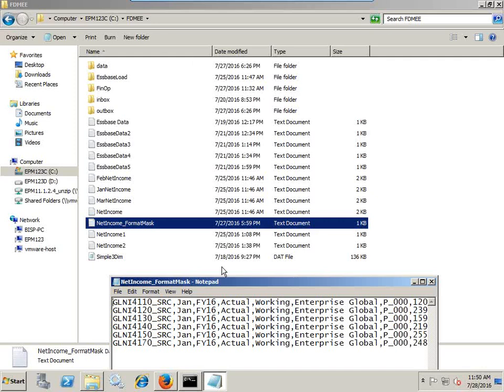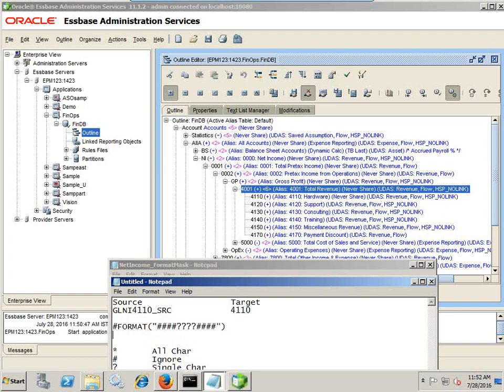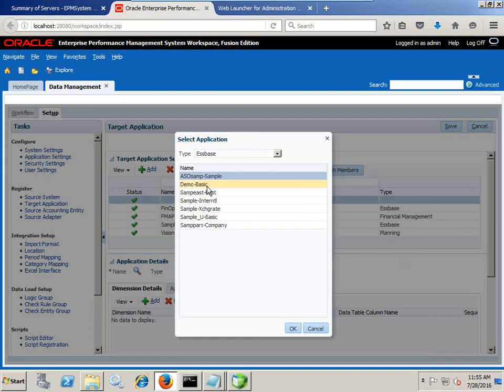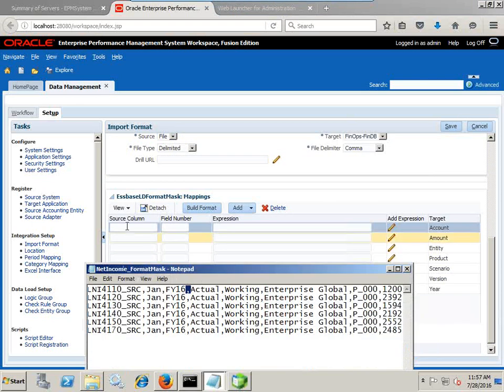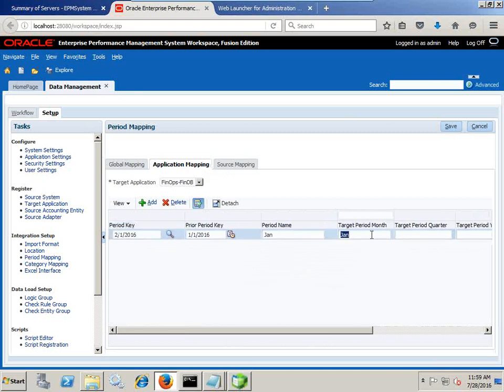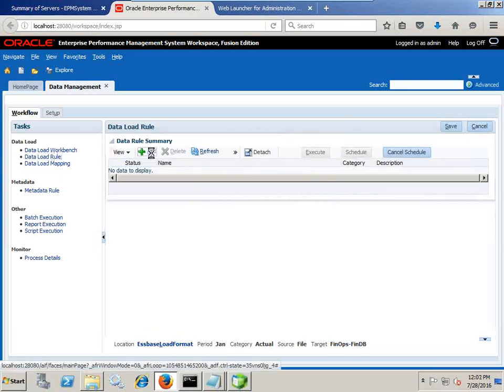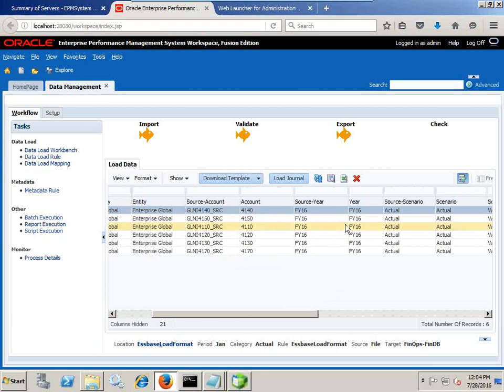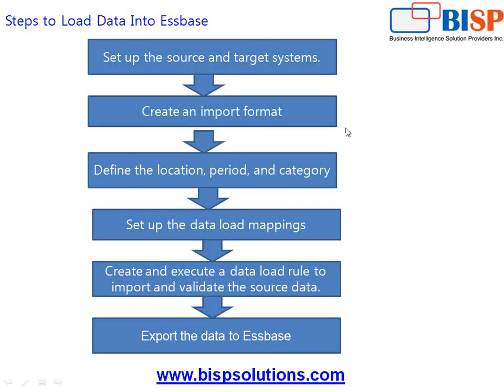FDMEE Format Mask Essbase Data Load Essbase Da